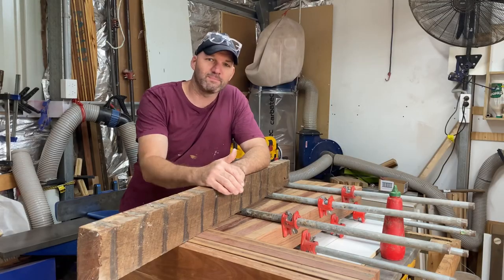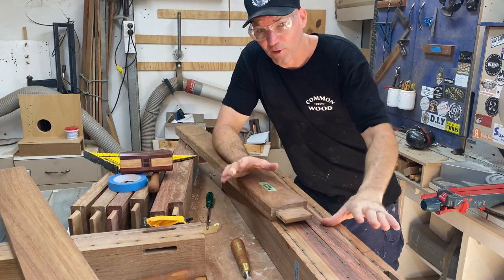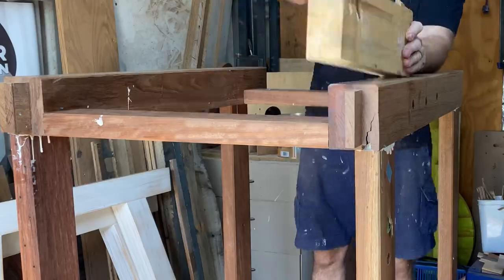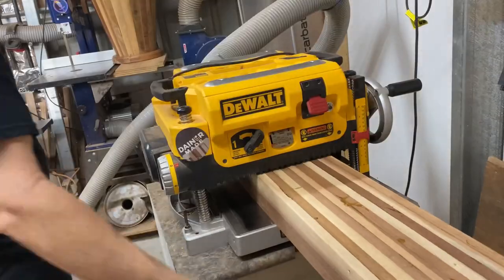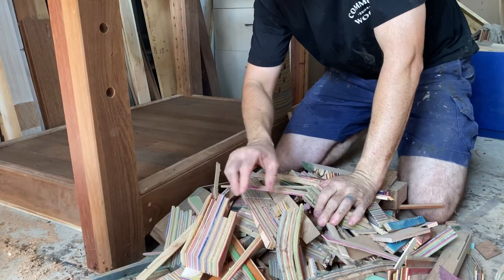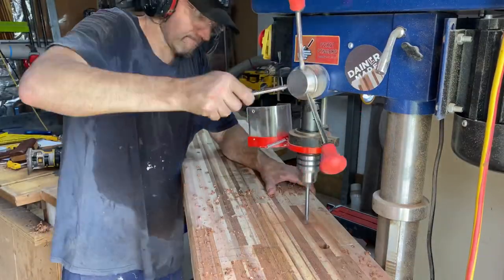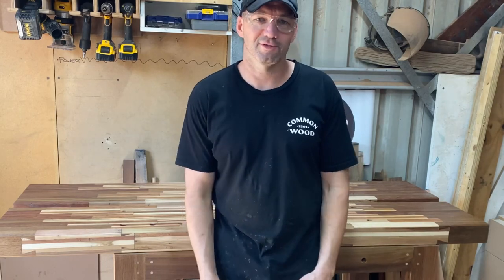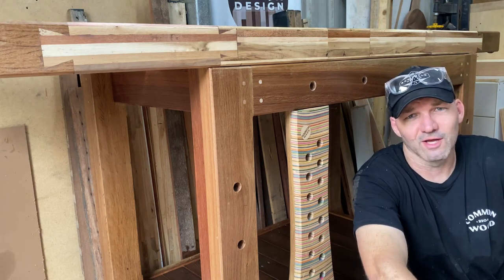Woodworking WORK BENCH - Ultimate reclaimed timber and Palletwood Build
I made a woodworking workbench from all reclaimed timbers, old decking, fences, palletwood and an old house frame as well as a sliding deadman made broken skateboards. This was all about learning.
Spoiler alert! I learnt many wood working things. Enjoy

Memberships 🙏 Thank you Kindly for supporting my channel
CHECK SQUARE

or
STARBOND on Amazon (USA) -
Starbond EM-2000 Thick CA
Starbond KBL-500 Black Medium Thick CA
Starbond BR-150 Brown Medium CA
Starbond EM-02 Super Fast Thin CA
Starbond EM-150 Medium CA
Starbond Instant Set Accelerator (Activator)

10 inch dewalt blade – Australia

Titebond III Ultimate Wood Glue - 3.785ltr - Australia USA